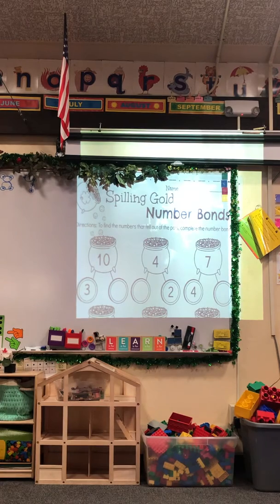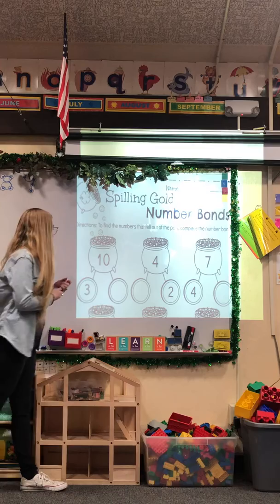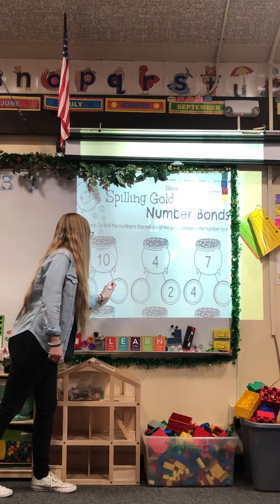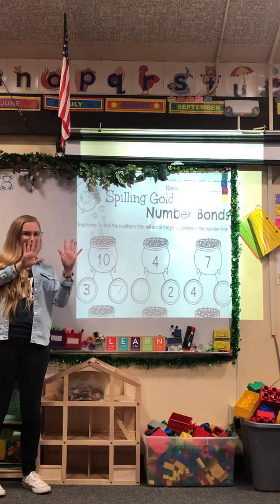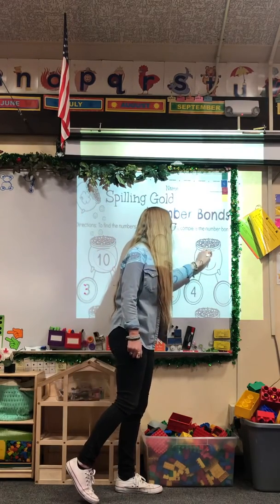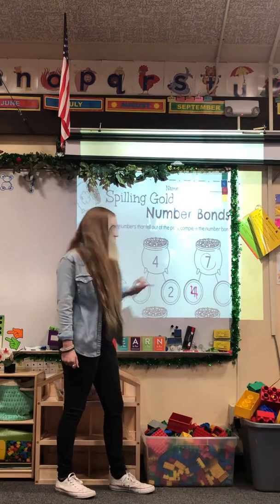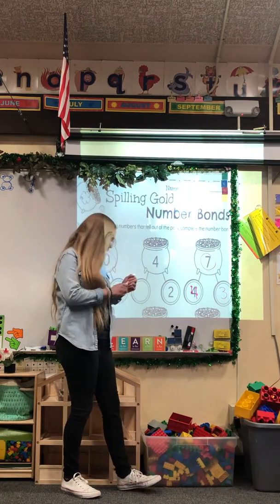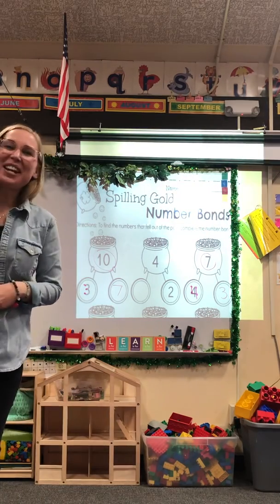Math Lesson with Miss Wood (Spilling Gold Number Bonds)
Miss Wood teaches a lesson on the Spilling Gold Number Bonds worksheet for any kiddos who need extra help.